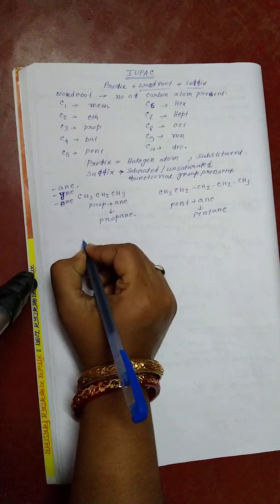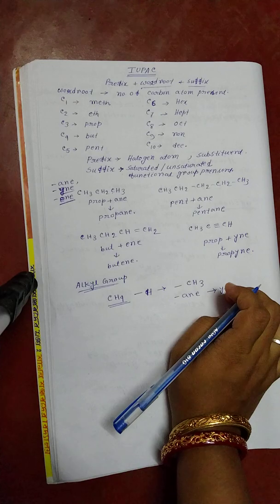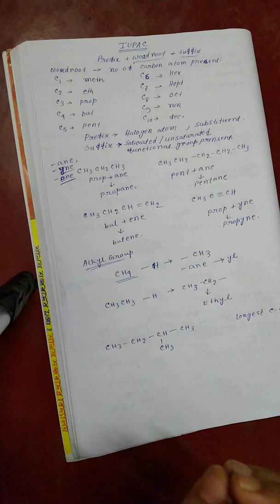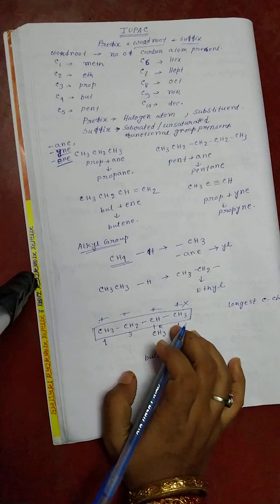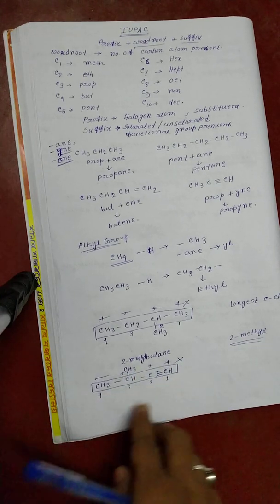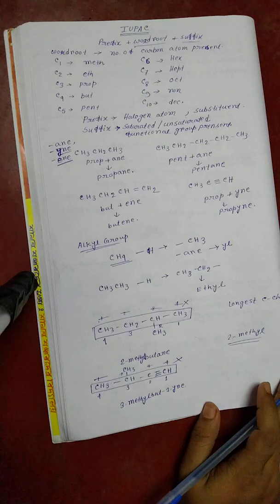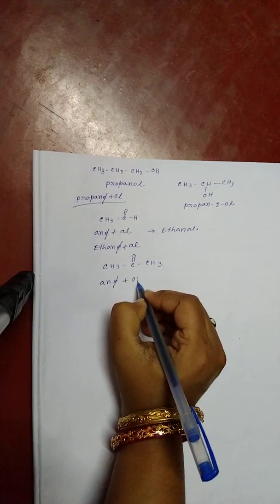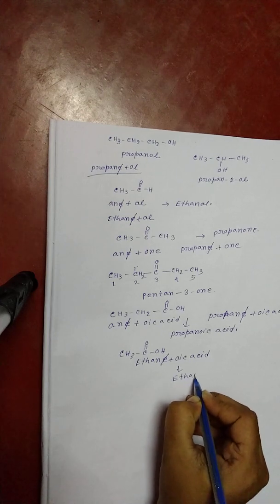November 11, 2020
IUPAC class 10 part 1